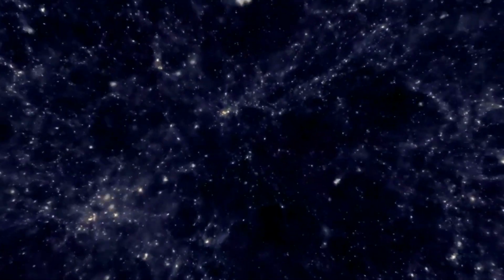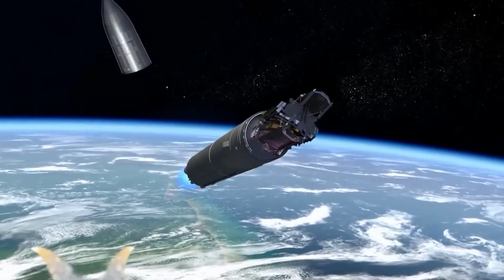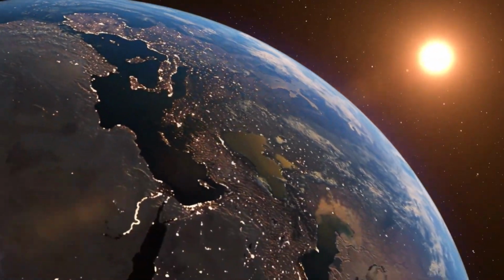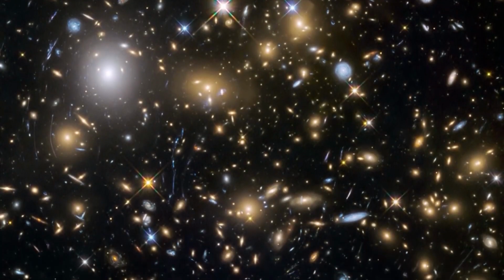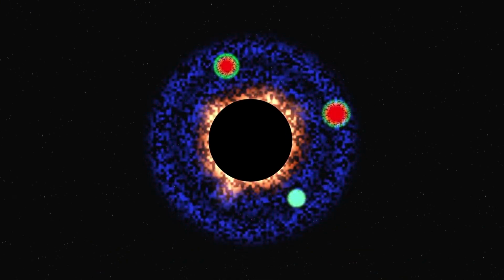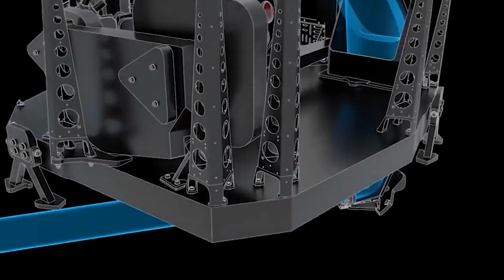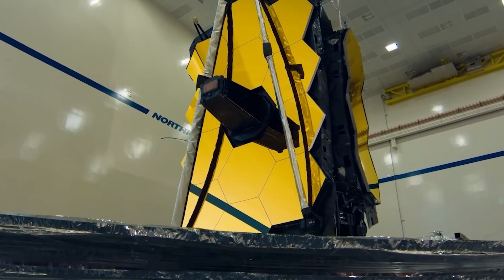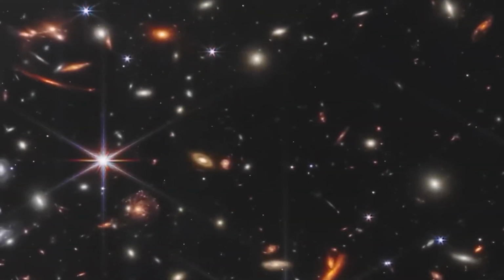How Does JWST Look Into The Past?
Welcome Back To Theory Of Science!
How can looking to the past improve our future? The James Webb Space Telescope (JWST) is officially on a mission! The JWST will begin looking into the past by observing galaxies, star formation, and exoplanets as early as 100 million years after the big bang. Studying these early structures in the universe will give scientists insight into how life-sustaining elements, such as carbon and silicon, were formed. The telescope operates within the infrared light range to gather information different from Hubble, which operated within the visible range. An advantage of this will be that the JWST can look through the interstellar medium to peer into stellar nurseries, better improving our understanding of the life cycle of stars. The telescope is also searching for the first luminous objects after the big bang, studying galaxy evolution, and investigating the potential for life in other solar systems. The JWST is not exclusively for NASA use any scientist can apply to perform research using the new telescope in this video, we are looking into How Does JWST Look Into The Past?